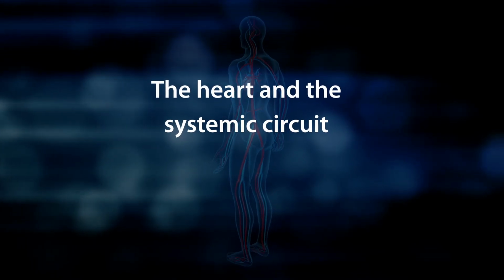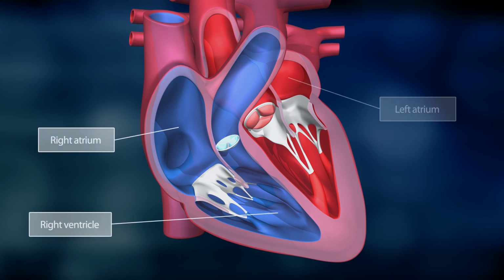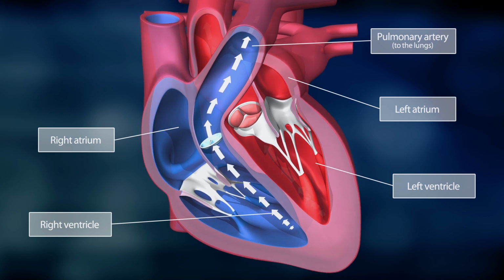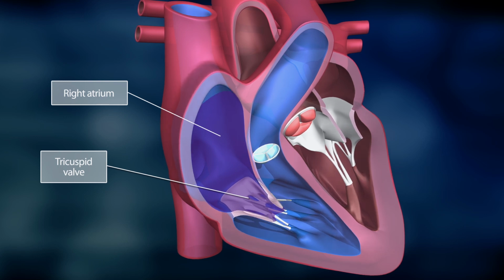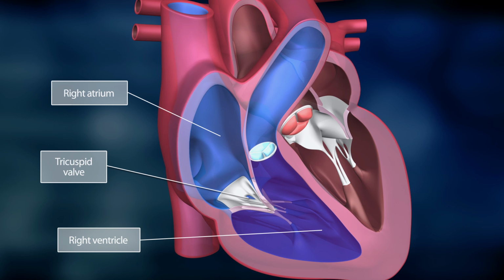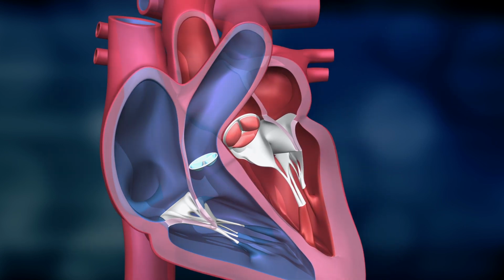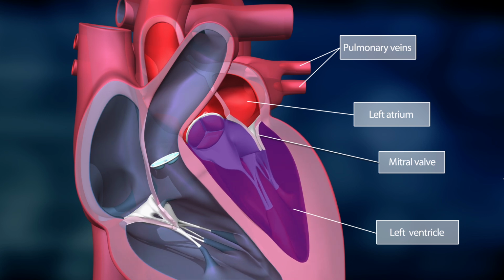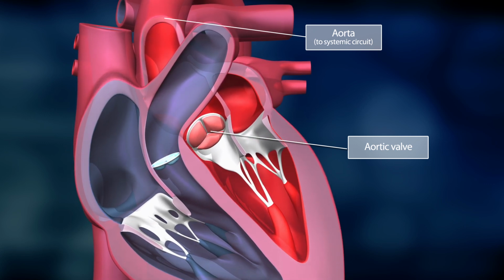Explainfilm, Animation | Bayer Pharma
Bayer Pharma Herz